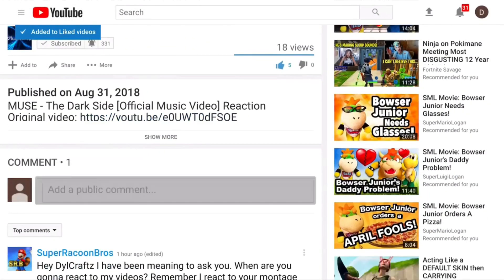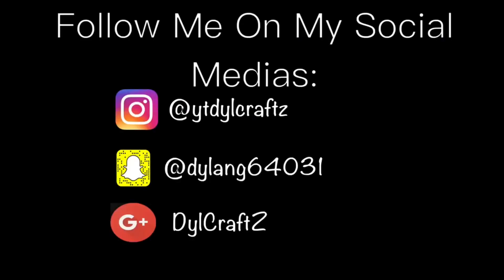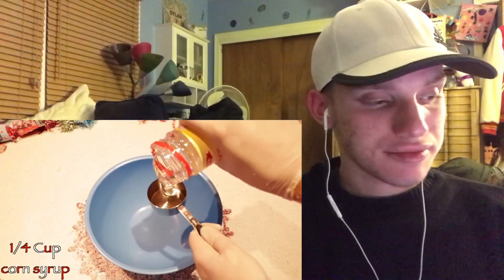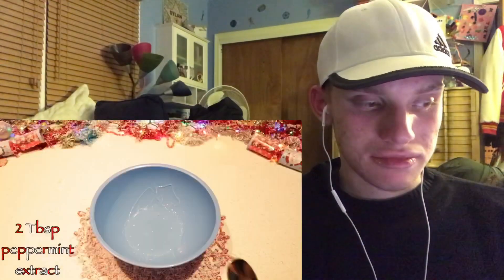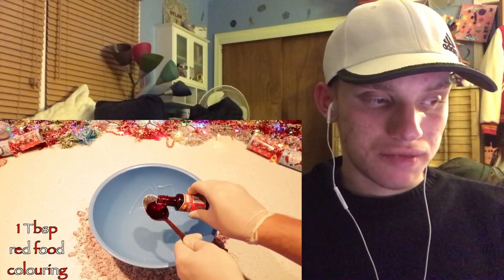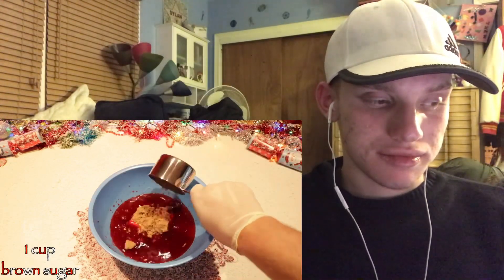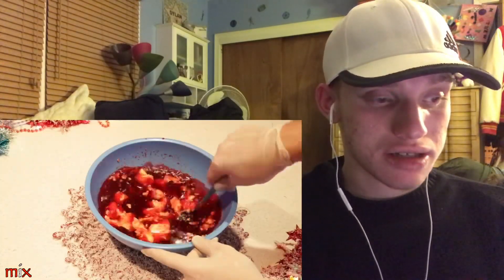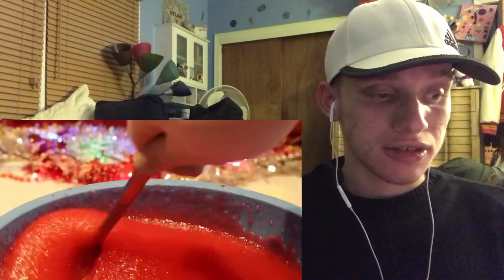How To Make a Giant Candy Cane Reaction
REACTING TO:
How To Make a Giant Candy Cane by HowToBasic

If you read this far on the description, if you see this, have a great day and love you all! :-)